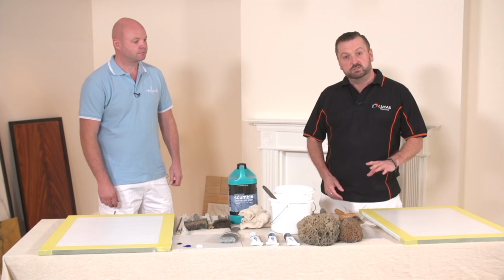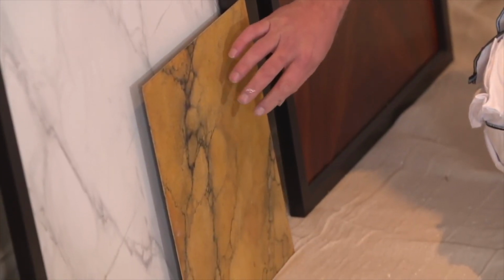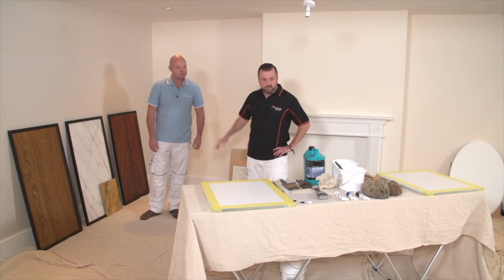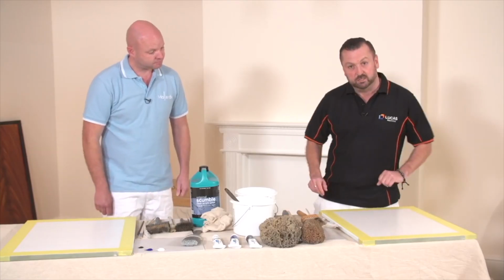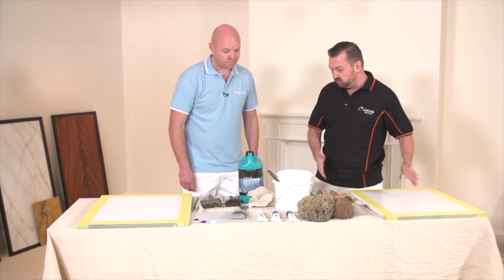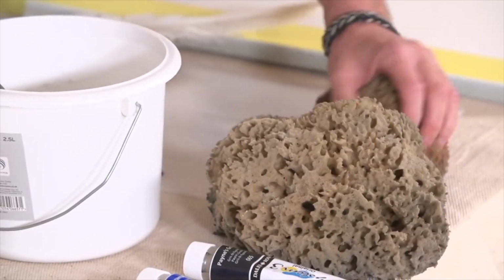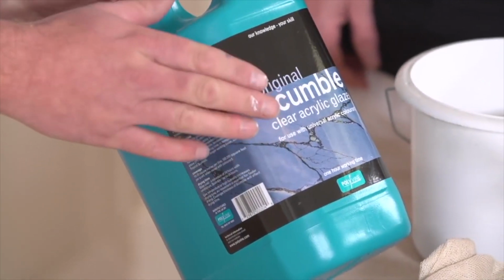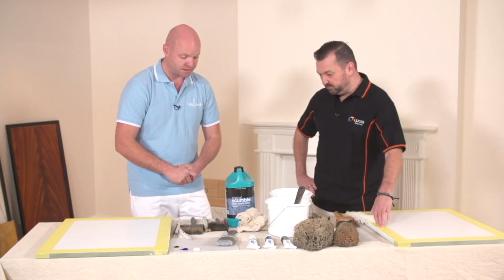How to Create Faux Finishes - Tutorial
How to Create Faux Finishes - Barry is joined by Andrew Holland who expertly explains all the tools materials and equipment you will need to create a variety of faux finishes including Carrara Marble, Sienna Marble, Quartered and Straight Grain Oak and Feathered Mahogany.

Big thanks to AS Handover who supplied the materials for this episode!

Visit the Lucas Teamstore for Protools, surface treatments, apparel and merchandise

Add Barry as a friend on Facebook for more hints and tips

Join our FB Group - Proud of what you've have painted

A strictly supportive worldwide group dedicated in turning your house into a beautiful home. Open to painters and decorators to share innovation and showcase their work, DIYers who have a passion for home improvements, and a place to support newcomers/apprentices to this wonderful trade.

How to Create Faux Finishes